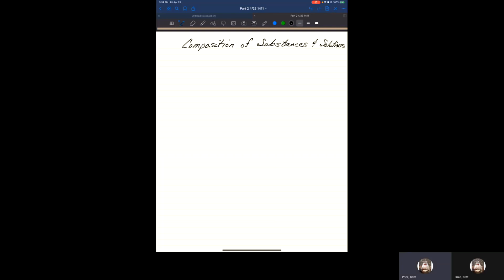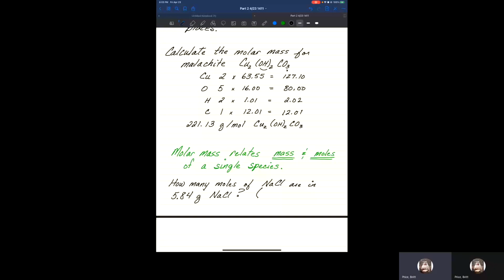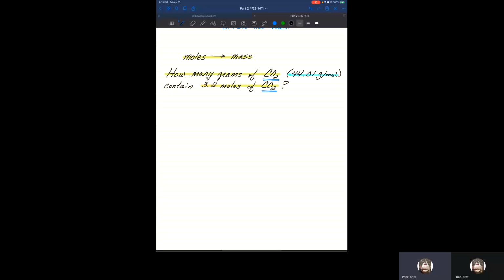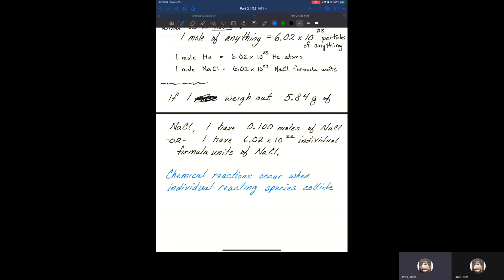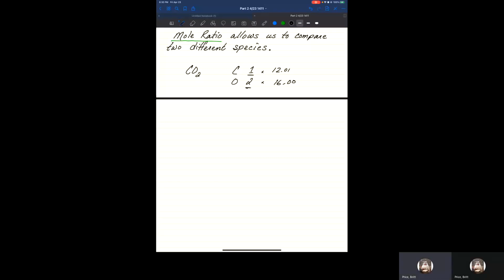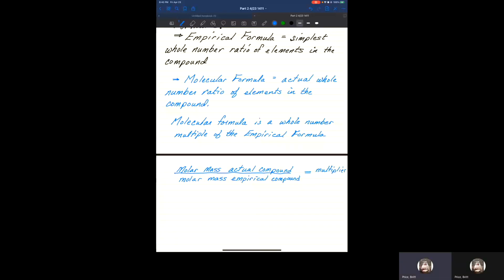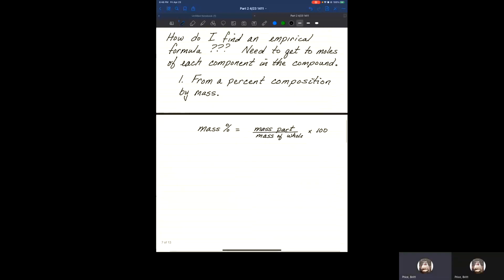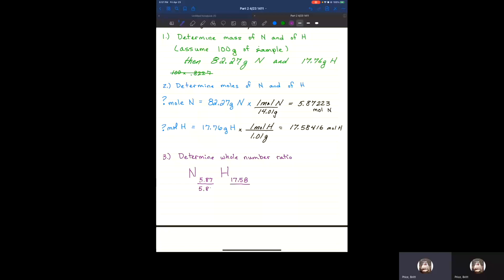Part 2 1411 4 23 Lecture